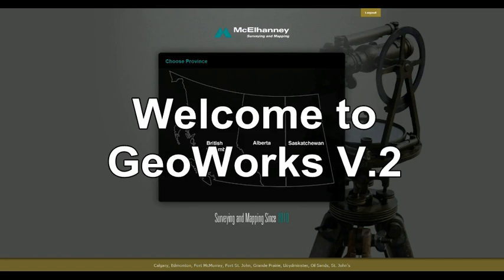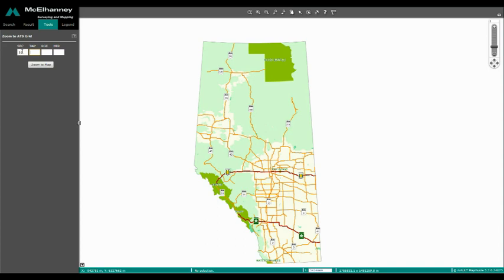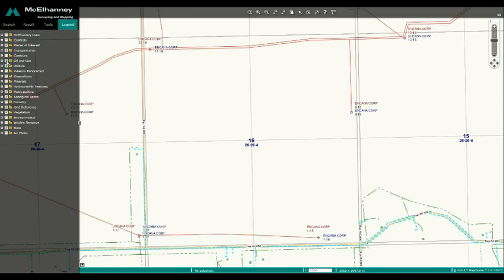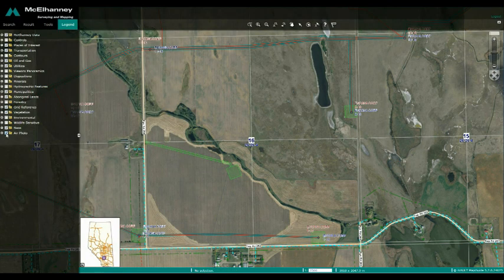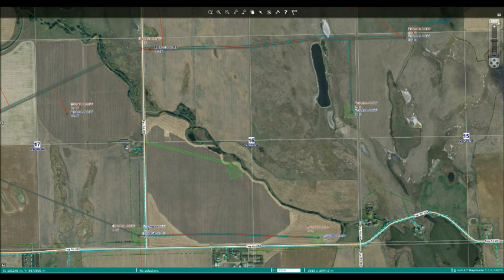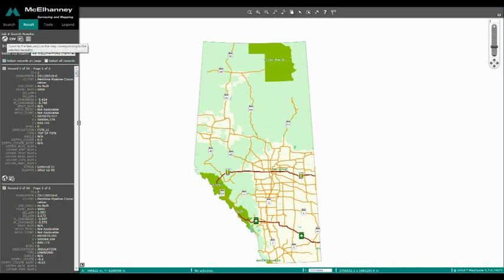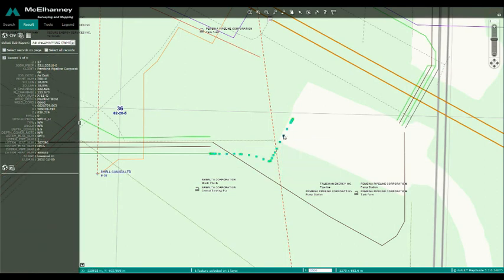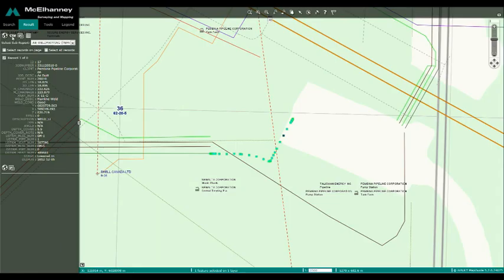GeoWorks Version 2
GeoWorks Version 2 offers a wide range of spatial related information for British Columbia, Alberta and Saskatchewan.